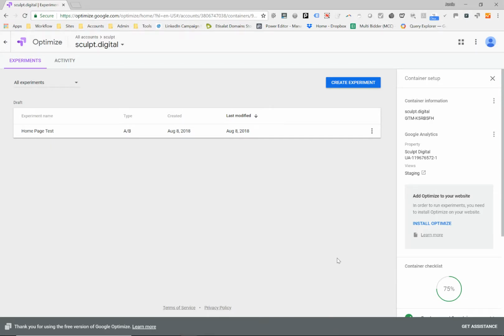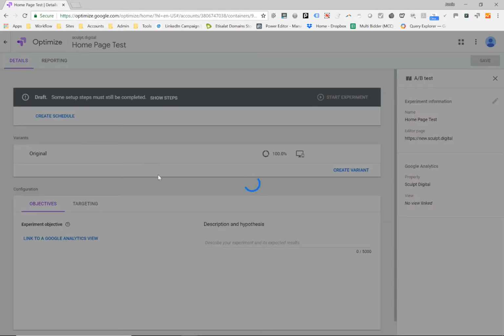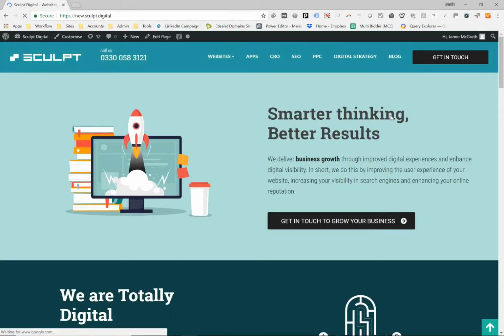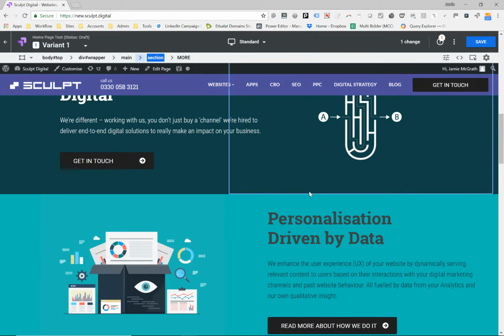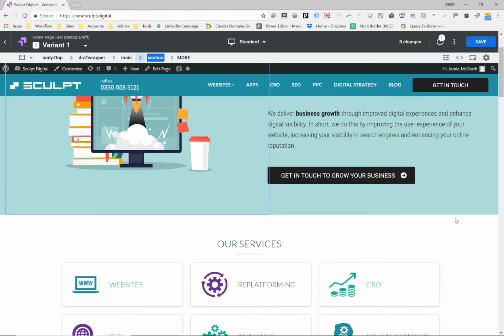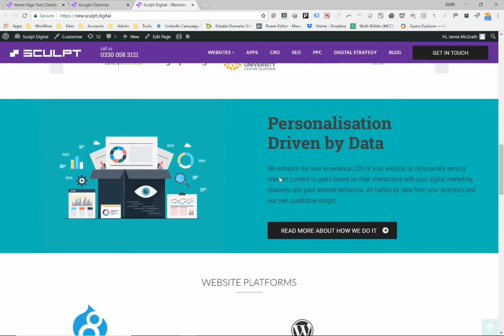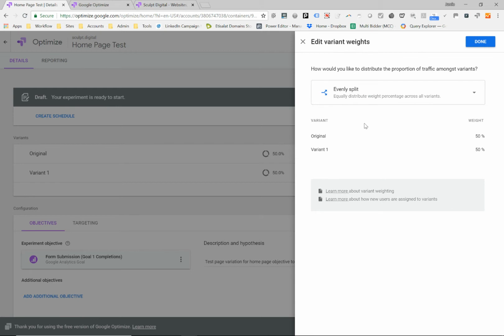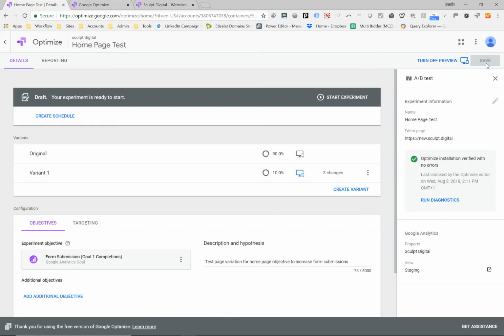Creating Your First A/B Test